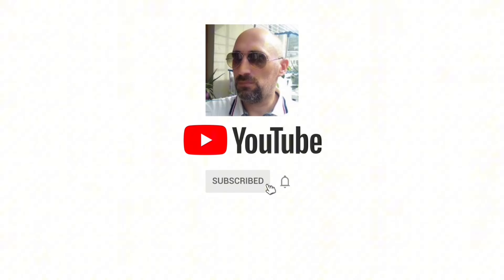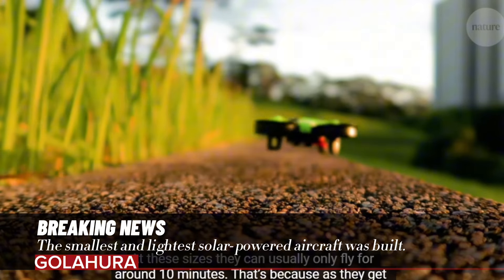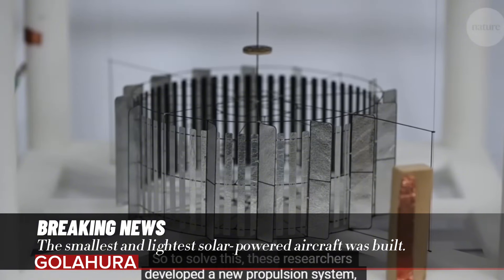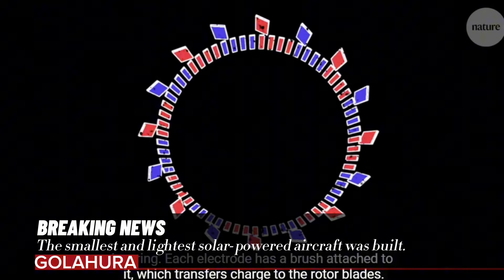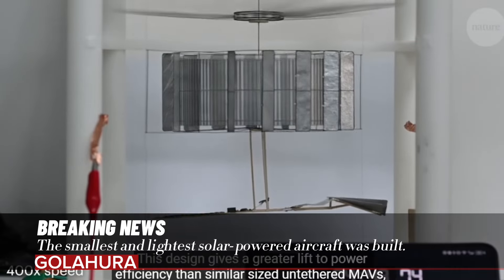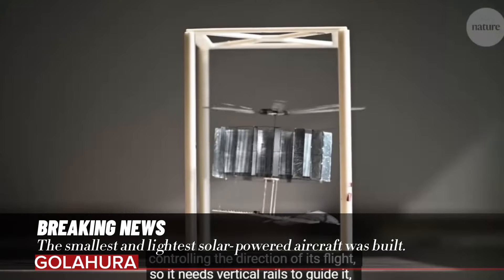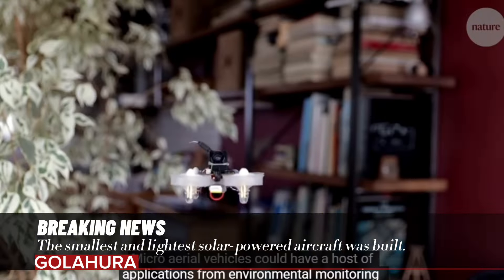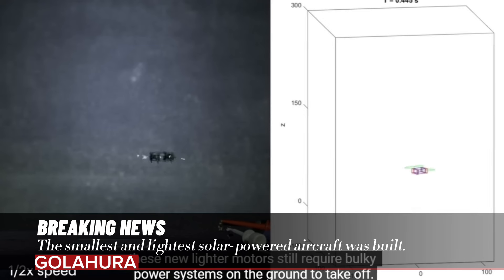The smallest and lightest solar-powered aircraft was built.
Weighing only 4.21 grams, close to the weight of a sugar cube, the aircraft named CoulombFly can, fly in natural sunlight conditions thanks to its lightweight rotary engine

VERY LIGHTWEIGHT AND SOLAR POWERED FLYING ROBOTS ARE COMING

Micro air vehicles (MAVs) are insect,and bird-sized aircraft that could be useful for reconnaissance, and other possible applications.